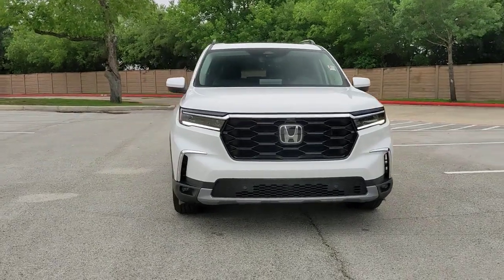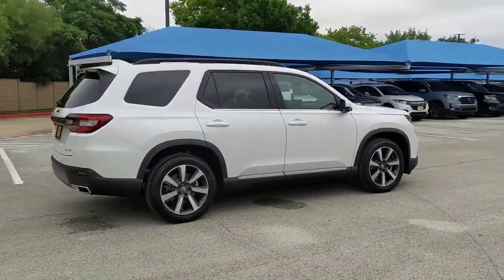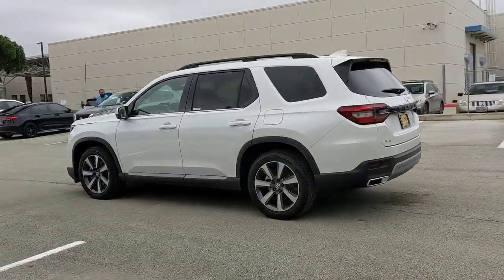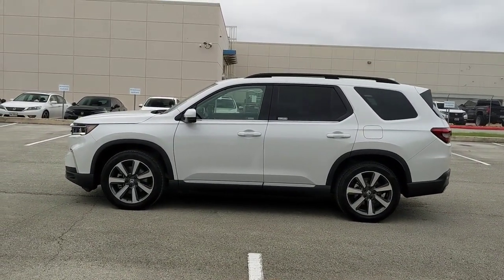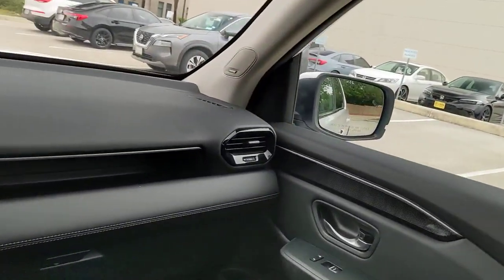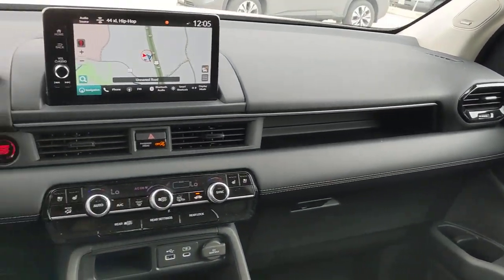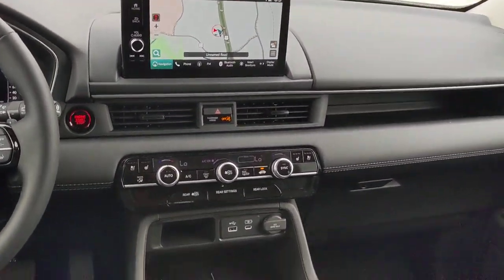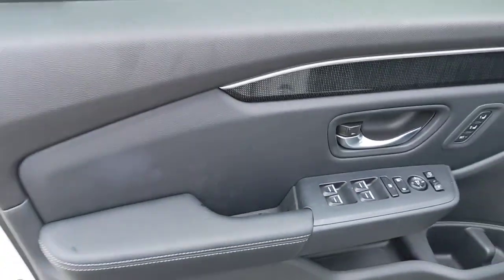2023 Honda Pilot San Antonio, Austin, Houston, Boerne, Dallas, TX HA12603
Platinum White Pearl Used 2023 Honda Pilot Elite  available in San Antonio, Texas at Gunn Honda. Servicing the Austin, Houston, Boerne, Dallas area.

Gunn Honda
14610 IH-10 W

Adaptive Cruise Control: Adaptive Cruise Control (ACC) with Low-Speed Follow, AM/FM radio: SiriusXM, Auto High-beam Headlights, Auto-dimming door mirrors, Automatic temperature control, Bose Premium Sound System, Delay-off headlights, Front dual zone A/C, Heads-Up Display, Lane departure: Lane Keeping Assist System (LKAS) active, Memory seat, Navigation system: Honda Satellite-Linked Navigation System, Power Liftgate, Power moonroof, Rear window defroster, Remote keyless entry, Steering wheel mounted audio controls.Gunn Honda Has Been Here for San Antonio Since 1976! Come See Us Today To Experience The Gunn Honda Difference For Yourself!Clean CARFAX. CARFAX One-Owner.Recent Arrival! Odometer is 660 miles below market average!White 2023 Honda Pilot Elite Elite 3.5L V6 DOHC 24V 10-Speed Automatic